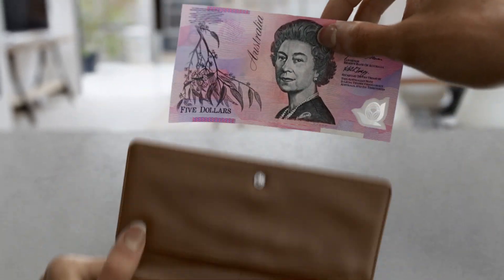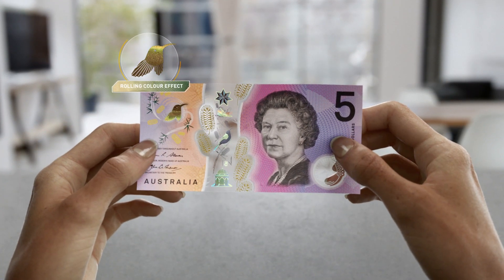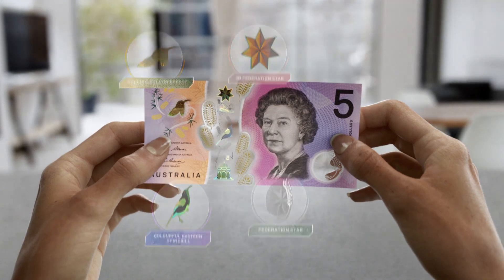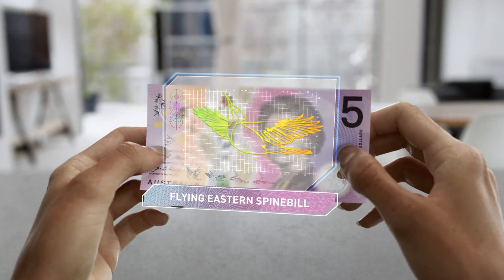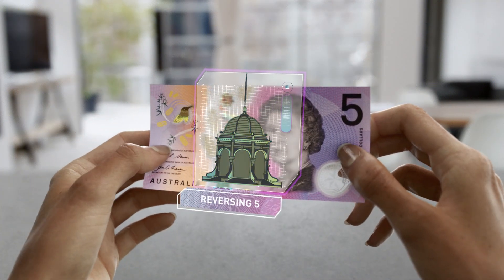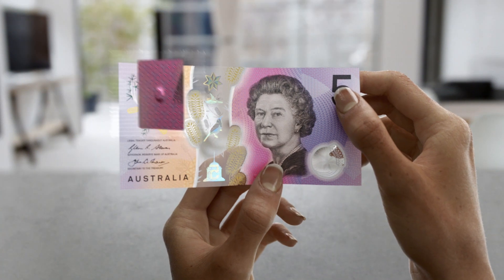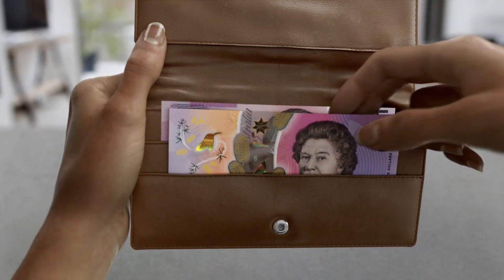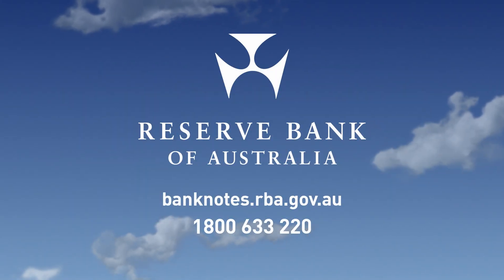Next generation of Australian banknotes: New $5 (60 second video)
This video provides an introduction to the new $5 banknote and its security features.